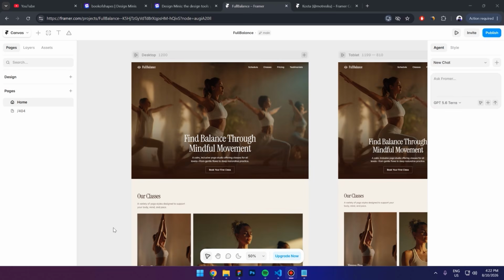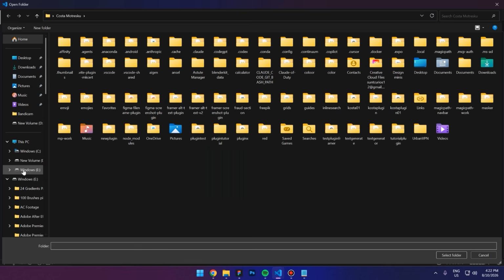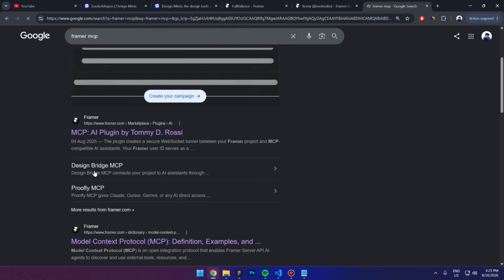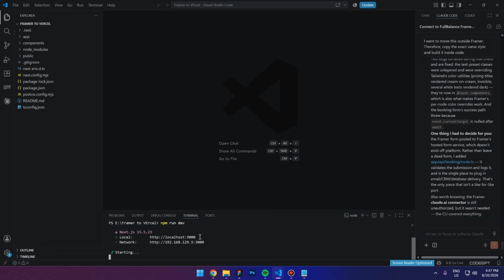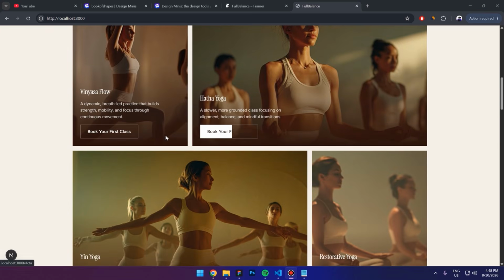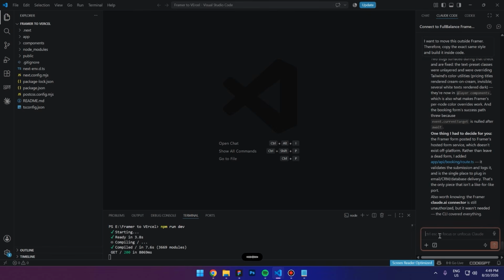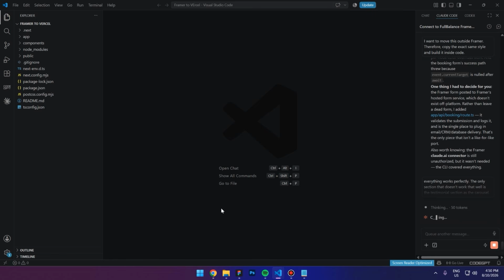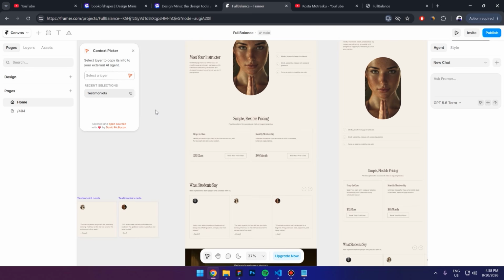How to move your Framer website to Claude Code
In this video, I will walk you trough on how to use Framer and make better websites inside Claude Code